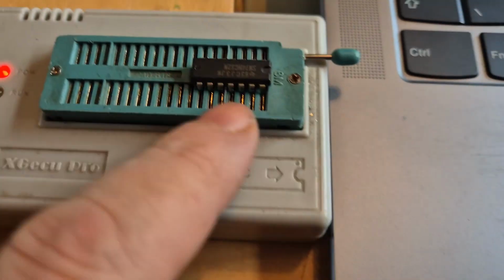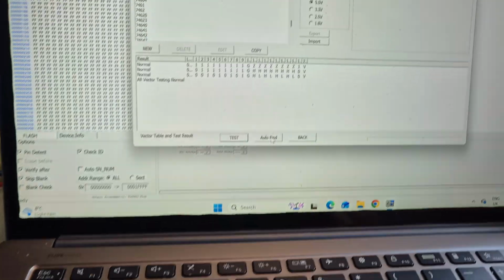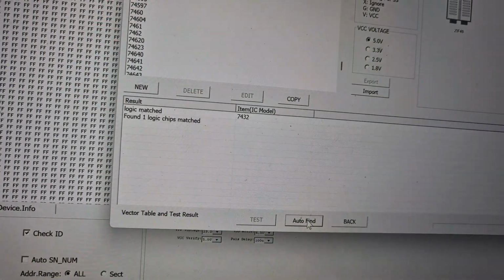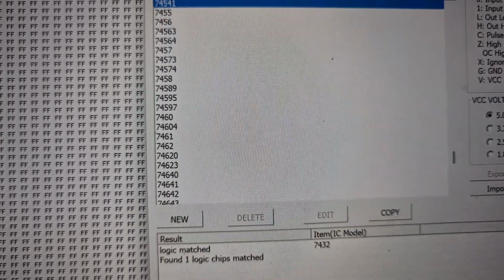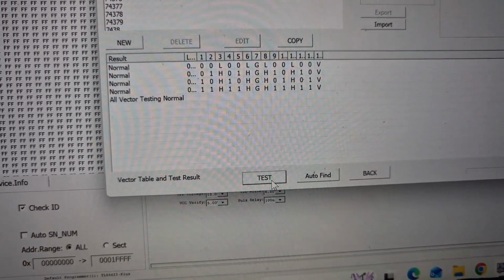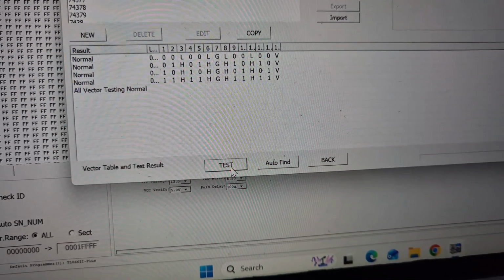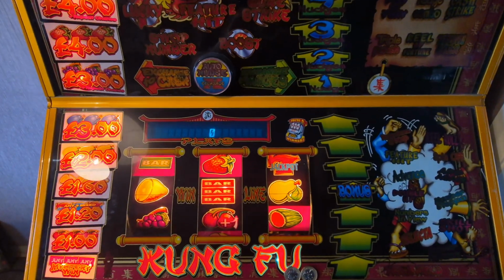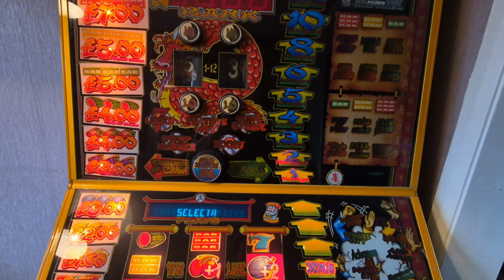JPM Impact 1 Main Board No Alpha Display Fault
I did this as part of a longer video but have extracted it to show the fault and the fix.